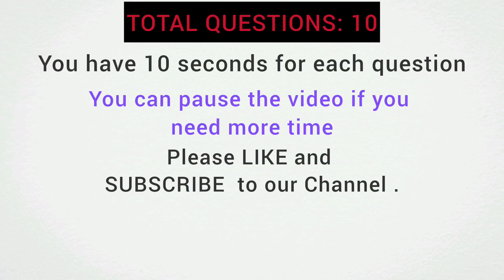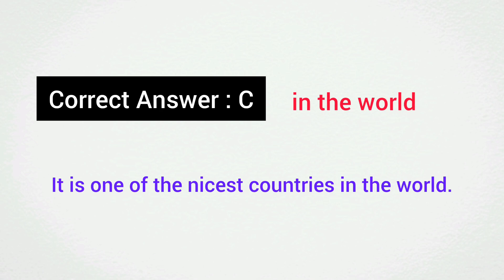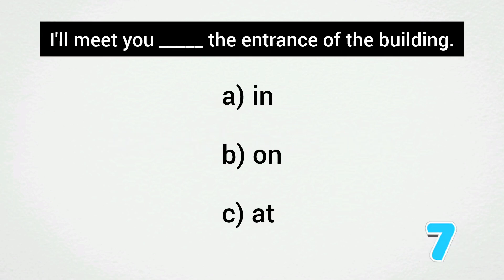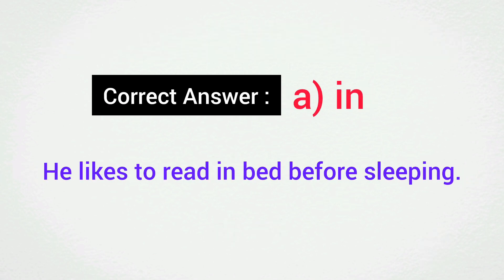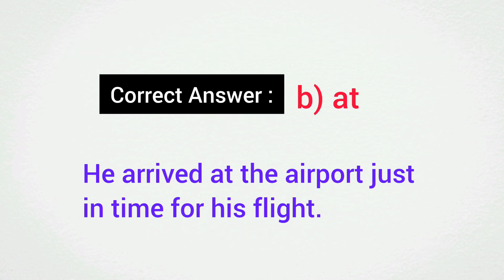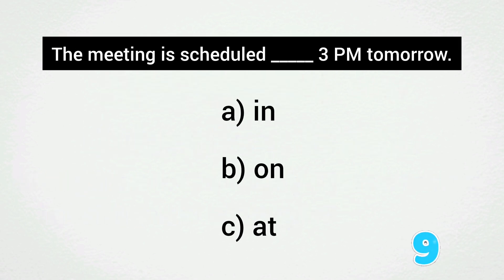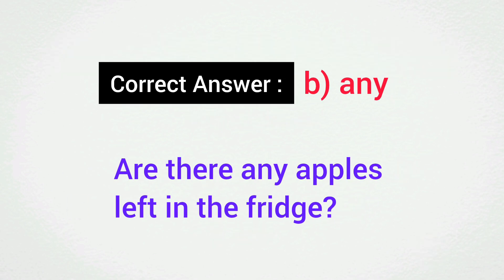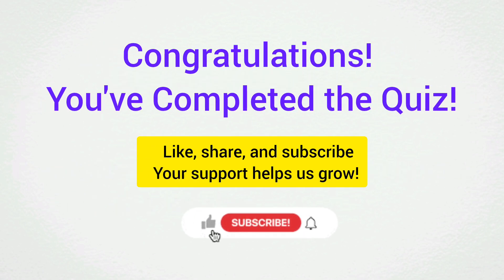TEST YOUR ENGLISH GRAMMAR LEVEL | Prepositions : IN AT ON | Grammar Quiz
In this video, you will learn and improve your Prepositions in English Grammar.